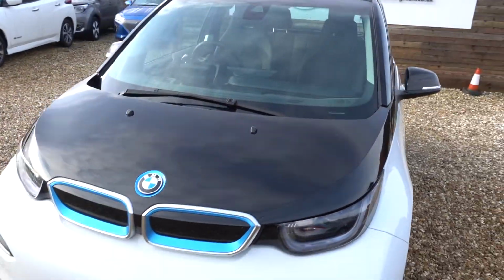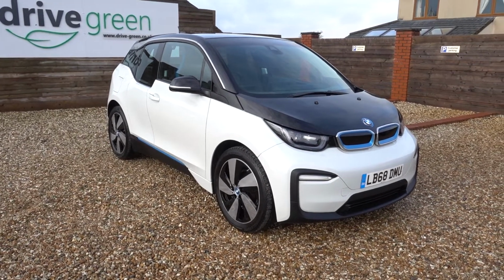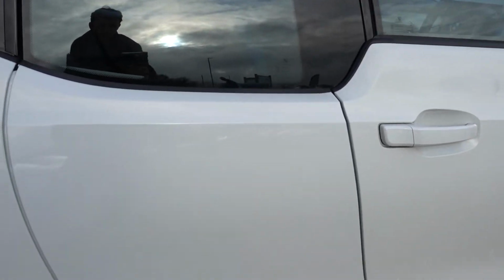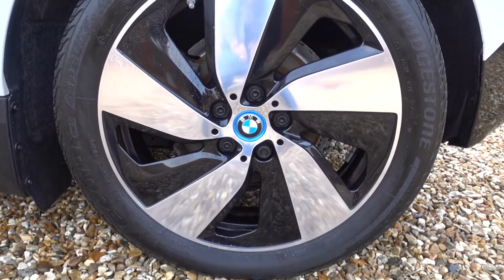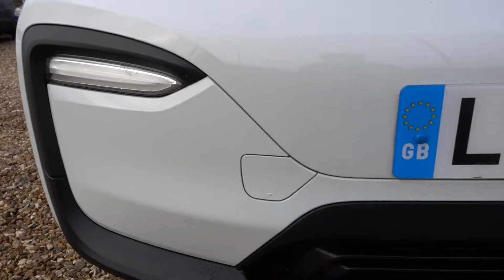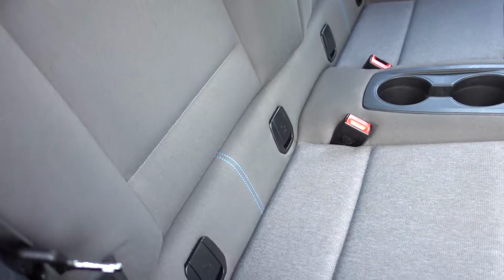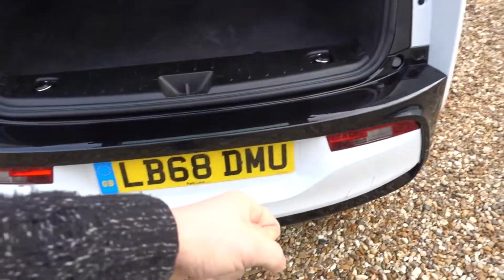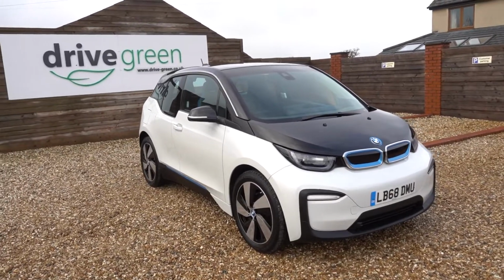2018 (68) BMW i3 42.2kWh Auto 5dr - LB68 DMU